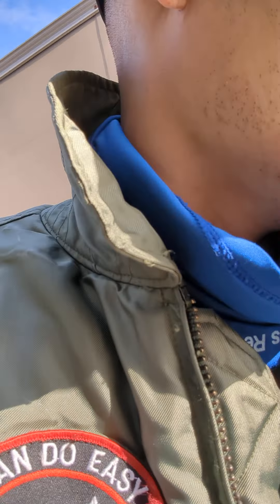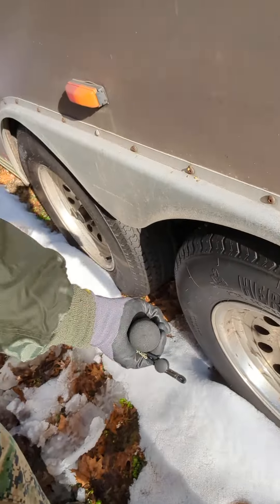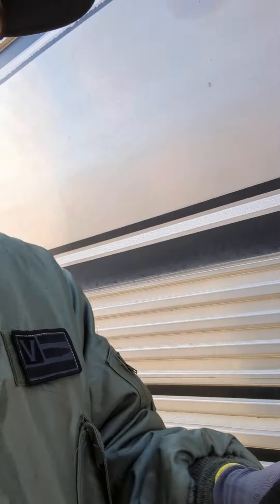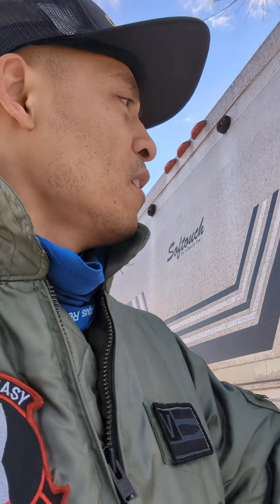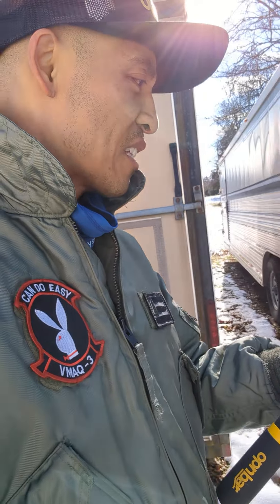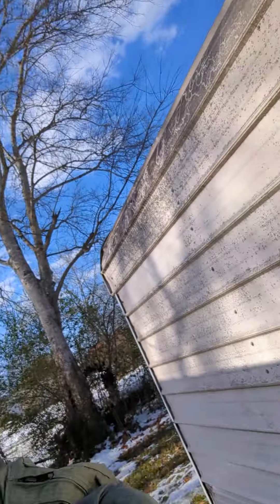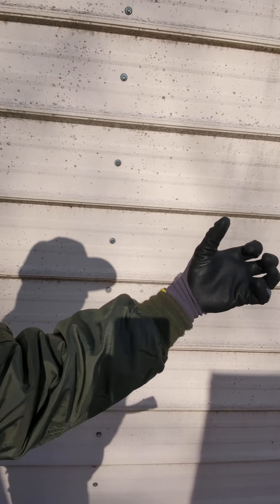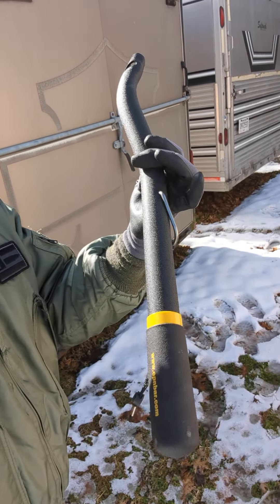opnbar 2.0 leverage device , handle extender , tire thumper , bottle opener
Sure you could use a regular pipe.. but there is certainly something to be said for using the proper tool for the job. excellent design and finish on this one @ Opn Bar!